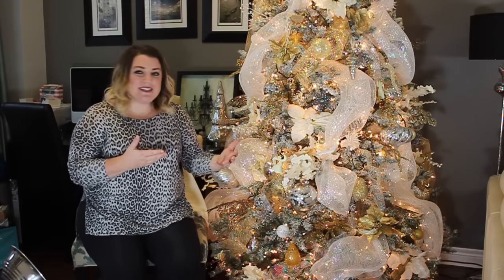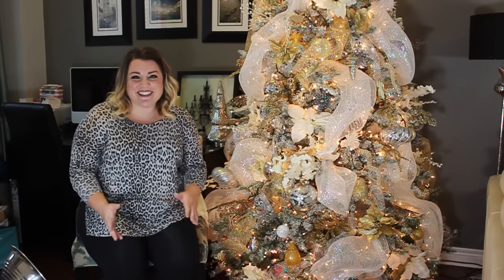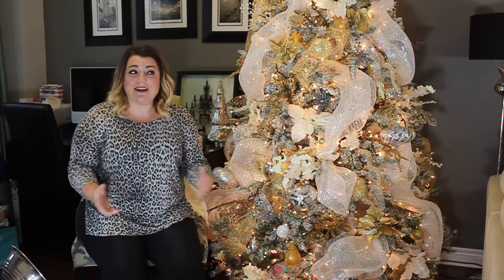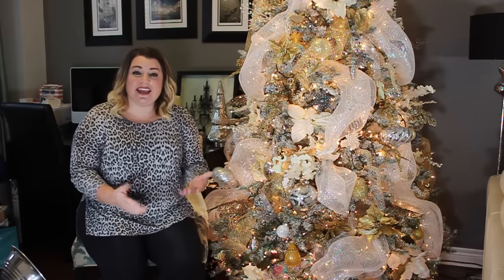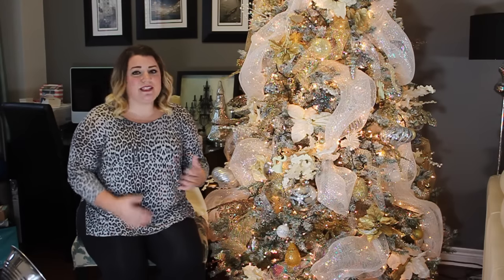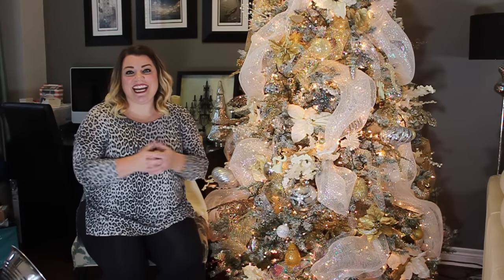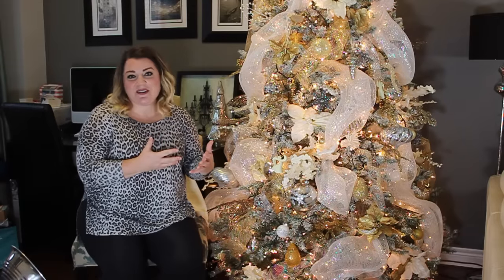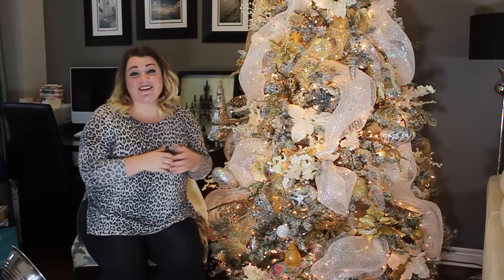Christmas Tree Reveal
If you have been following along this week with our "How to Decorate Your Christmas Tree", we are finally at Day 5: REVEAL DAY! I'm SO excited to be sharing with you my finished tree!